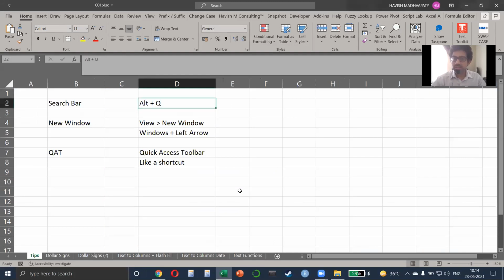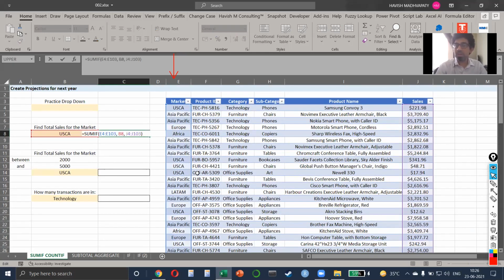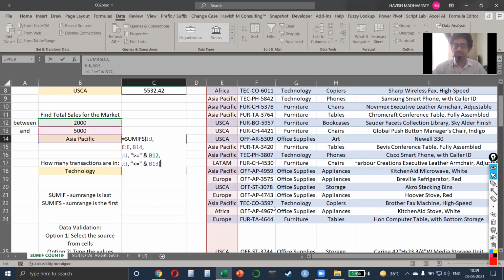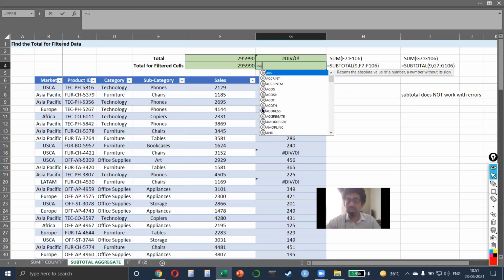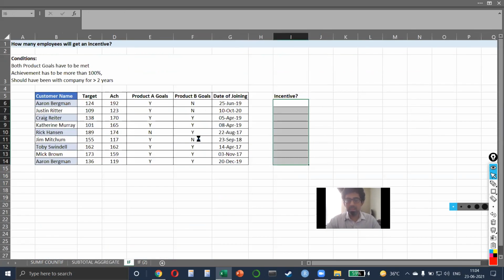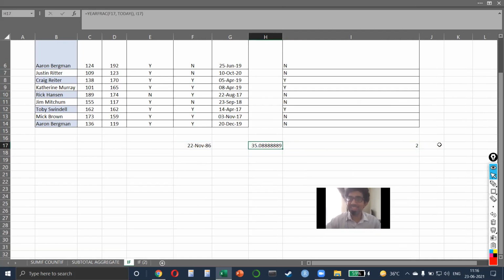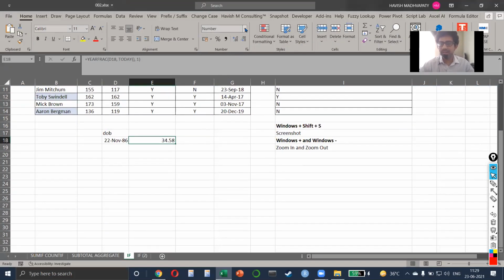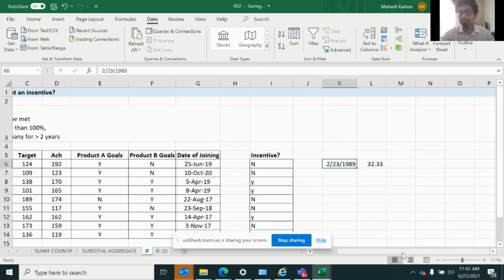02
40 Under 40 Analytics